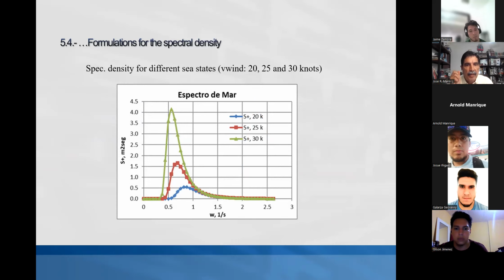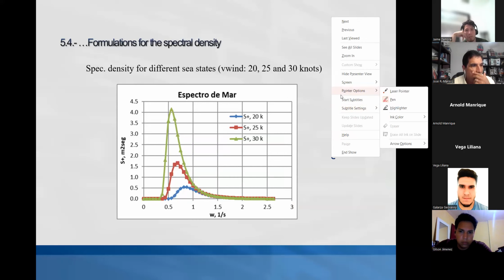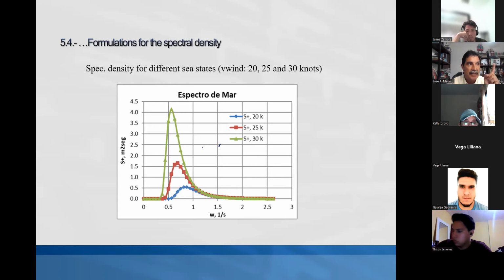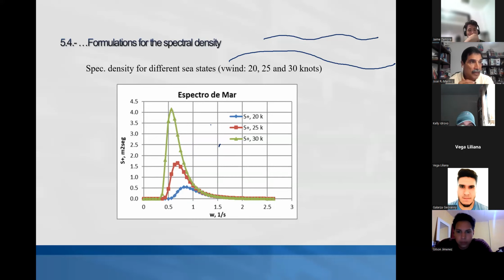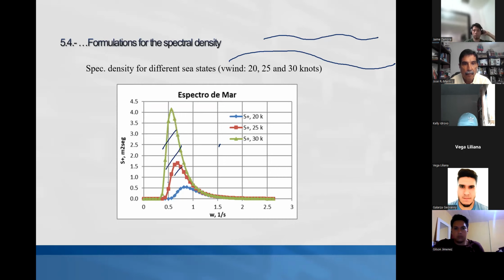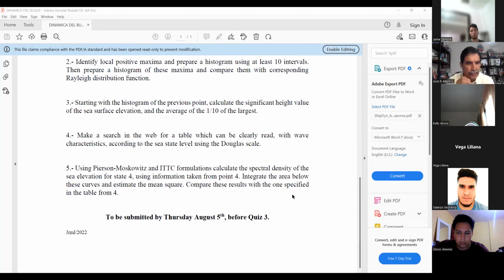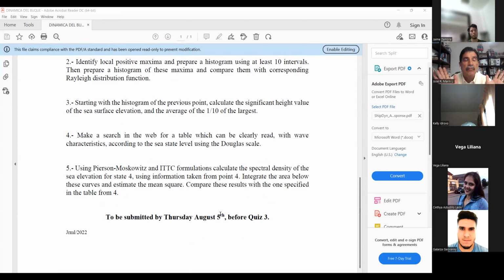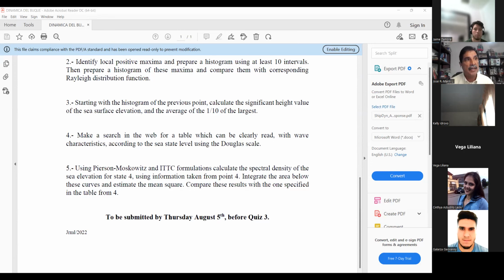Introduction to vibratory random response 5.3-5.4 Spectral density function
Introduction to vibratory random response 5.3-5.4 Spectral density function-Formulations for sea spectra-Comments about Qz